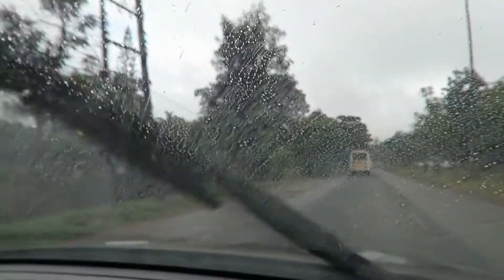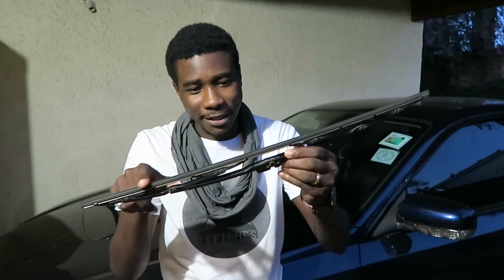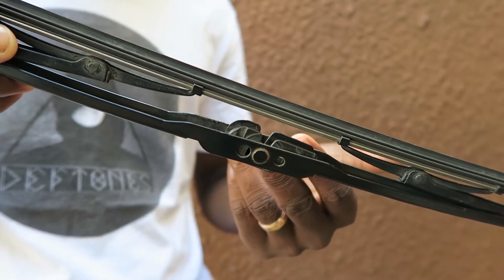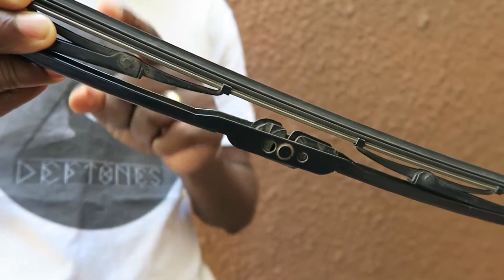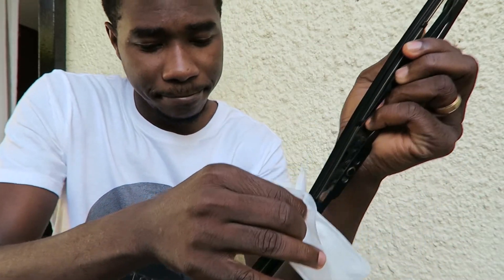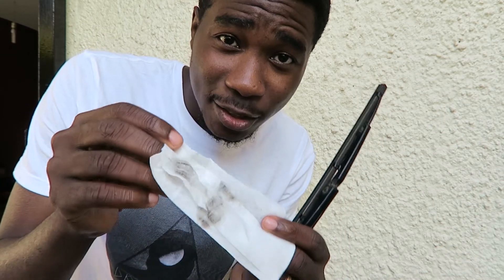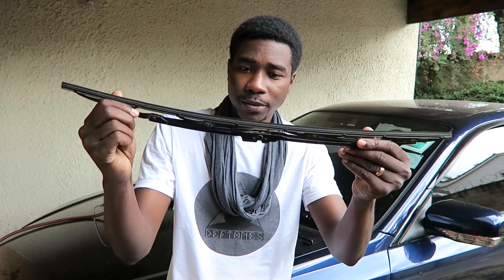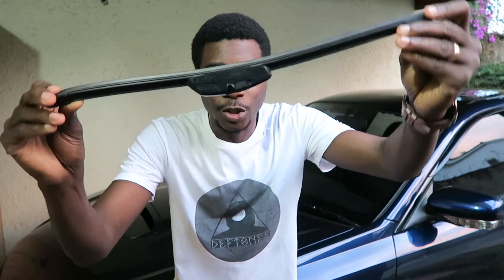Trick to reviving/Maintaining wipers and best replacement type/Brand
Rains are finally here and drivers are suffering due to poorly maintained wipers.
Here's a trick to maintaining them wipers and recommendations on which type and brand to buy next.